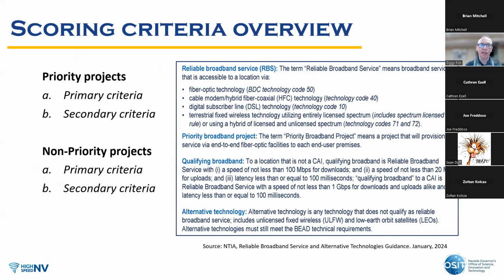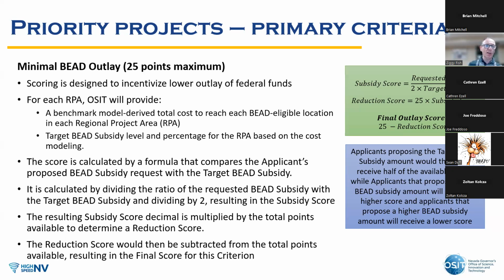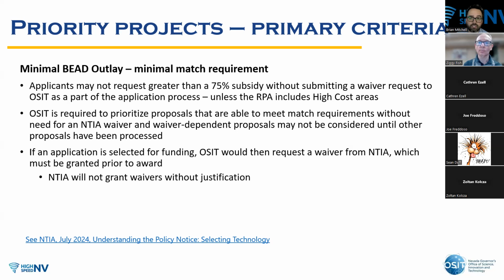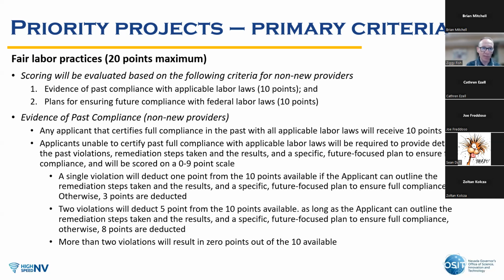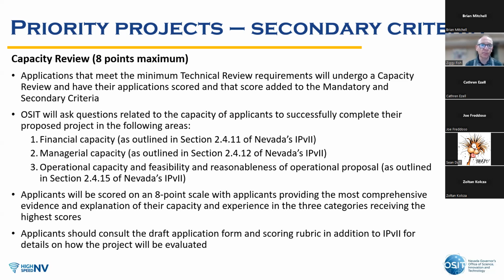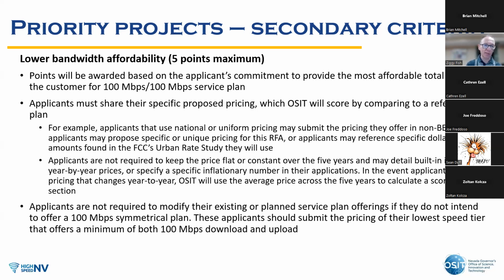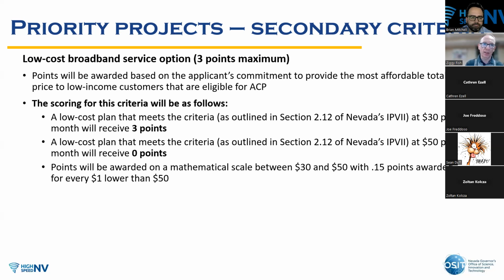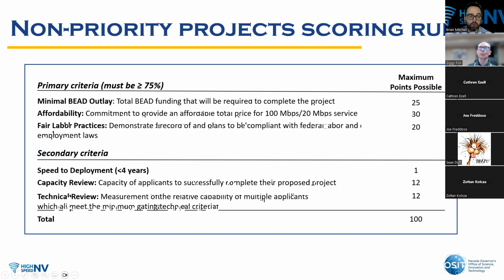Nevada BEAD Scoring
This webinar provides an in-depth discussion of how applications for BEAD funds in Nevada will be scored.  This webinar is part of a series of technical assistance webinars for BEAD applicants in Nevada.  Additional information about BEAD and the High Speed Nevada Initiative can be found on the OSIT